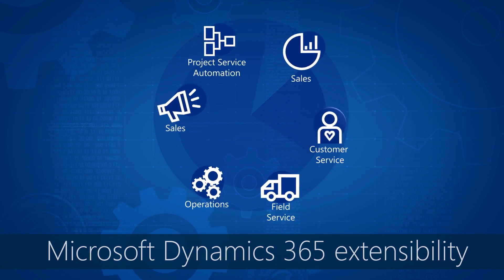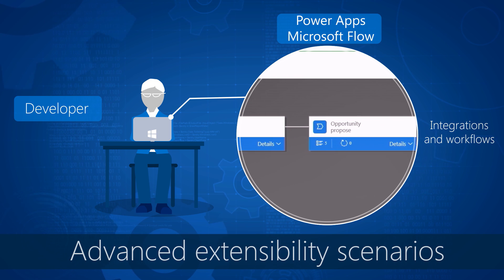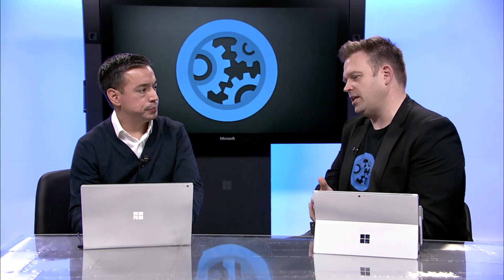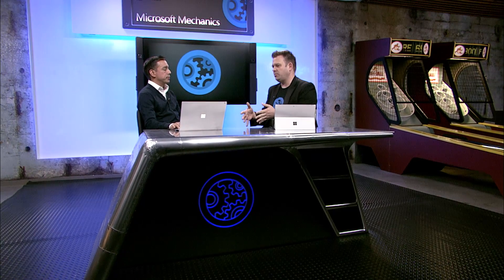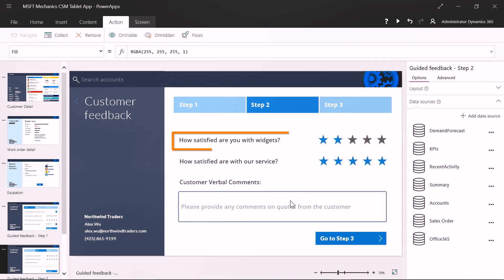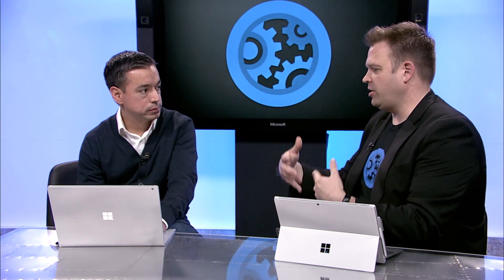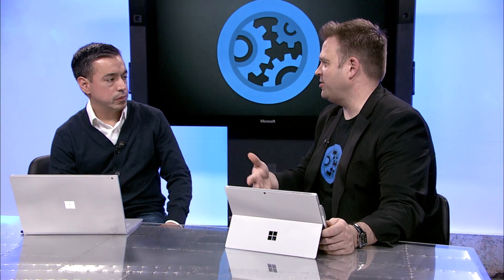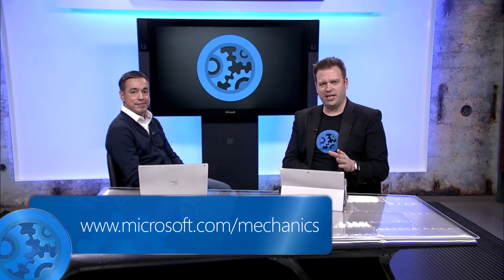Extensibility Options for Dynamics 365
On today's show, Luis Camino from the Dynamics 365 team joins Jeremy Chapman to explain your options for Dynamics 365 extensibility. They demo simple experiences to customize process workflow and create contextual PowerApps for managing customer relationships to more advanced options powered by Visual Studio to incorporate advanced cognitive services in the cloud - like sentiment analysis using Azure Functions.